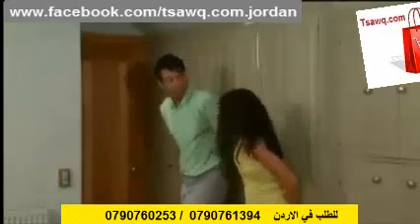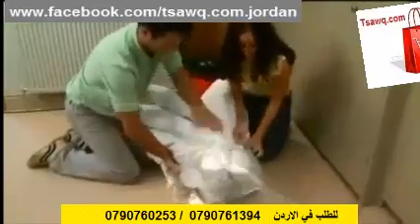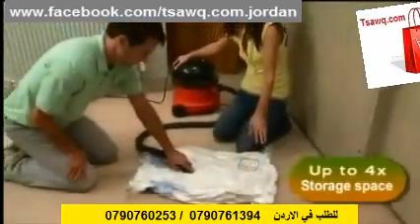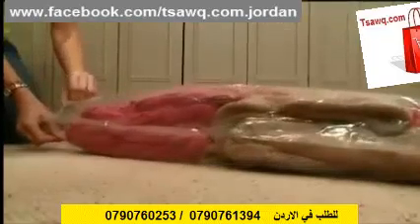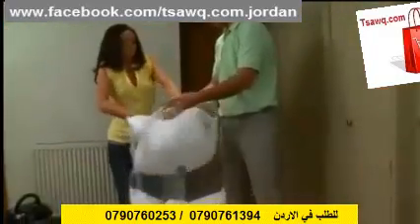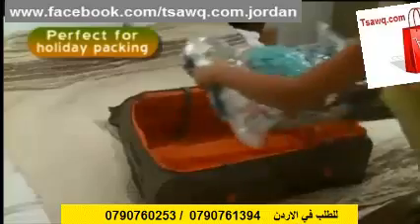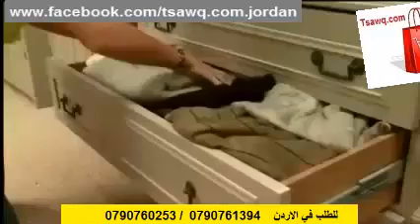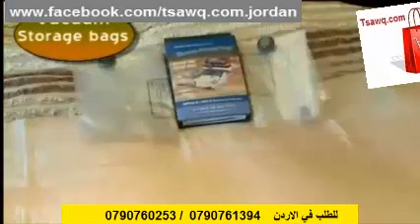اكياس حفظ و تخزين الملابس والامتعة Bags Save the Clothes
تسوق الان وشاهد اقوى العروض اليومية من الموقع الالكتروني
للتوصيل و الشحن هاتف: الاردن 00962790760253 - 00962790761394

افضل المنتجات المنزلية من تسوق كوم الاردن tsawq com jordan

اكياس تخزين حفظ الملابس و الامتعه وتخزينها و البطانيات او المخدات Space Bag Vacuum
اكياس ضغط لحفظ الملابس والامتعه وتخزينها
طريقة الاستخدام ضعي ما تريدين تخزينه مثل البطانية او المخدات في الكيس ومن ثم اغلقي الكيس وبعدها قومي بشفط الهواء من الكيس عن طريق المكنسة الكهربائية من خلال الصمام المخصصة لذلك ومن ثم قومي بإغلاق الصمام بإحكام الكيس يمكن استخدامه اكثر من مره فقط افتحي الصمام لكي يرجع الكيس مثل قبل لإمكانية استخدامه مرة أخرى
مصنوع من البلاستيك
من فوائد أكياس الضغط هو حفظ المفارش او البطانيات اوالمخدات او اللحاف من الاتربه و الحشرات والبكتيريا و الرائحة الكريهة التي تنبعث بعد مدة من تخزينها فهو الحل الامثل لسهولة التخزين او لضغط الملابس فى شنط السفر و توفير المساحات حيث يوفر مساحة في التخزين اكثر من 75%
احصل على 3 اكياس من الحجم الكبير او المتوسط او الصغير

Space Bag Vacuum Seal Clear Storage Bags, Set of 3 PCS Large, medium and small
Space Bags are vacuum sealed storage bags for storing everything from bulky seasonal cloths to that extra comforter. Start by packing your bag and then use any vacuum with a hose to suck out the air from your space saving bag. Stay organized and triple your storage space. ITW Space Bags not only protect your clothing from dirt and bugs, but are water and air tight to keep moisture out and prevent molding. Being constructed of multi layers of polyethylene and nylon makes them very durable and reusable for your seasonal needs

Large, medium and small 3 PCS